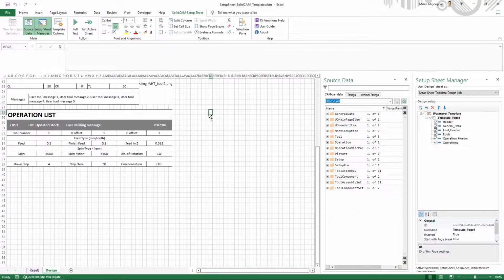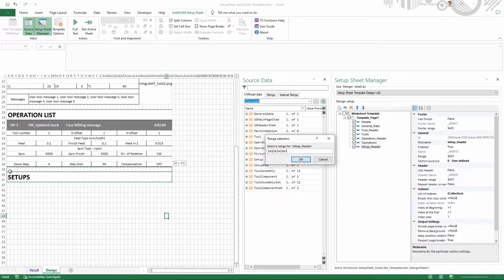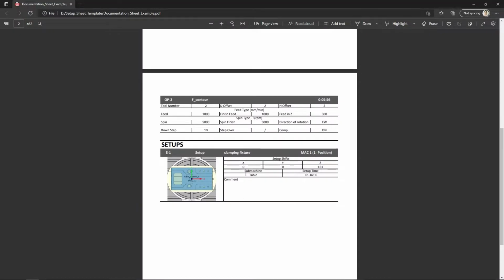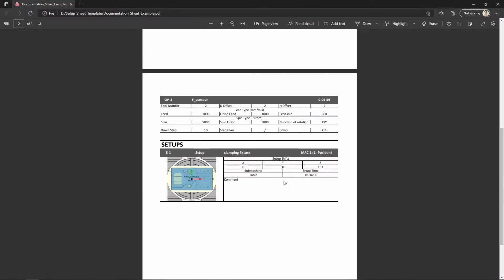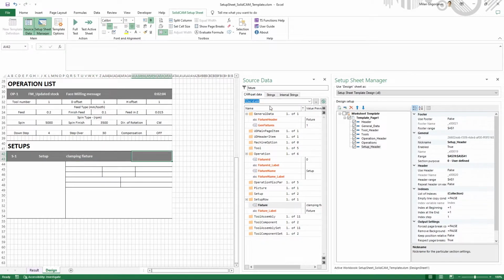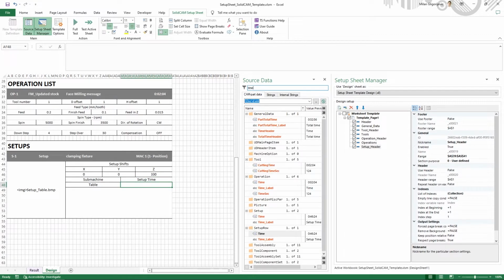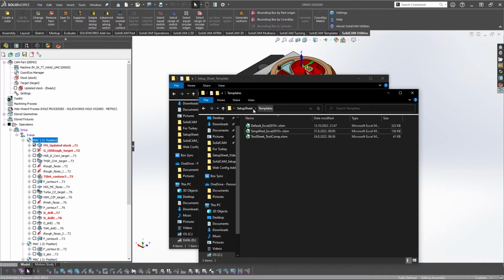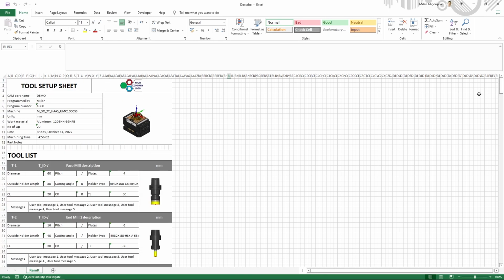4) Template Definition - Defining a Setup Section and Using Template